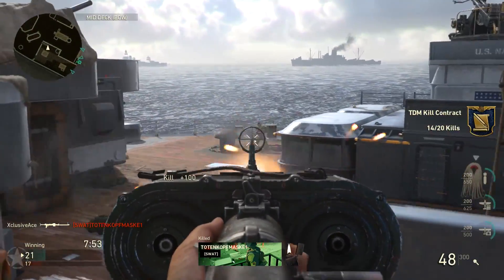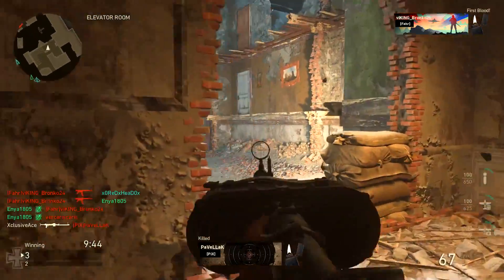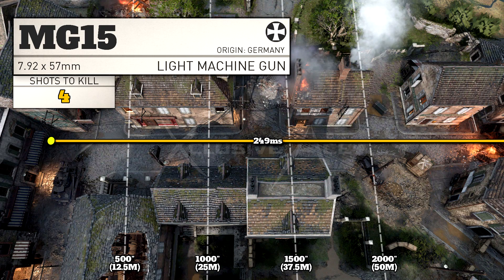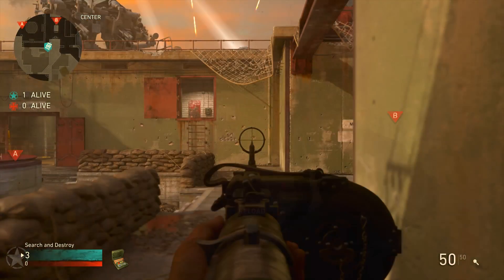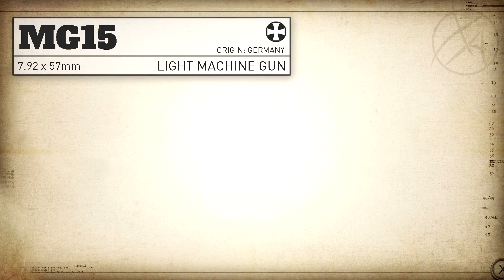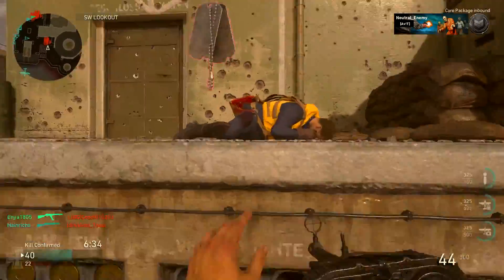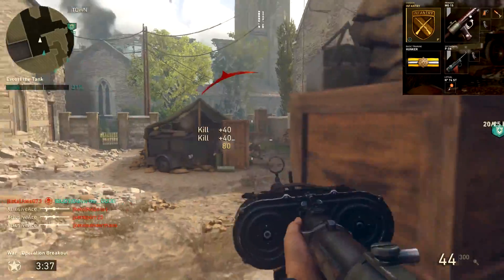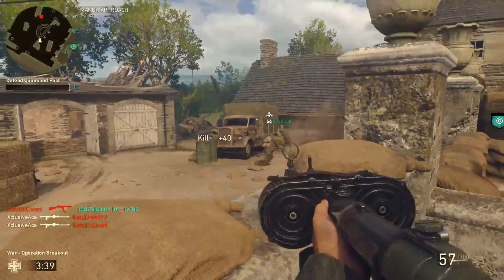MG15 Stats & Best Class Setups | CoD WW2 Gun Guide #16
Welcome to Gun Guides. This is the series where I go into great detail with all of the stats of every weapon in CoD WW2. I cover all of the in depth stats like Damage, Range, Rate of Fire, Time to Kill, and much more. In today's episode I cover the MG15. I hope you enjoy!